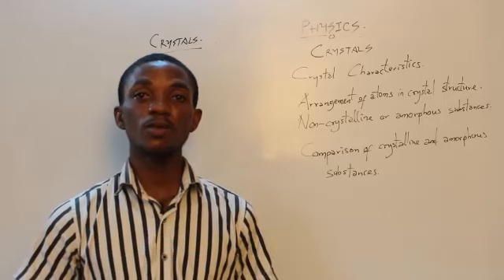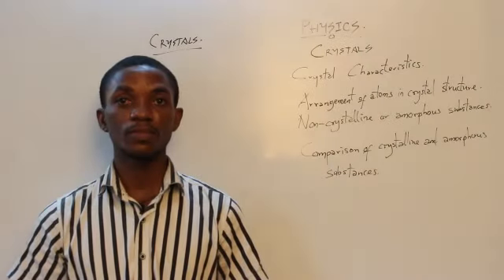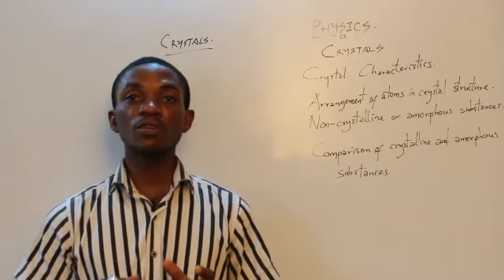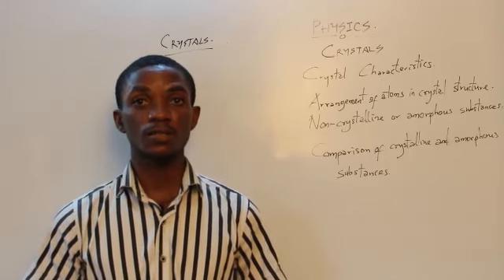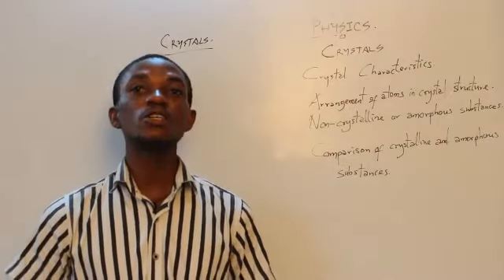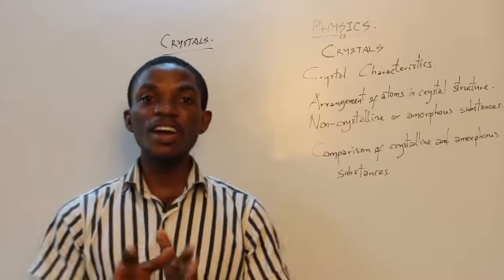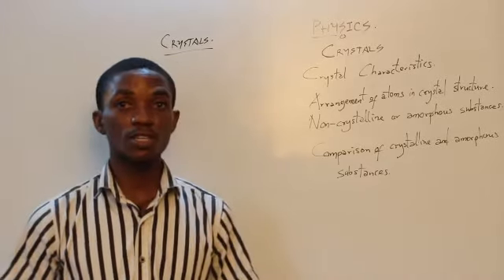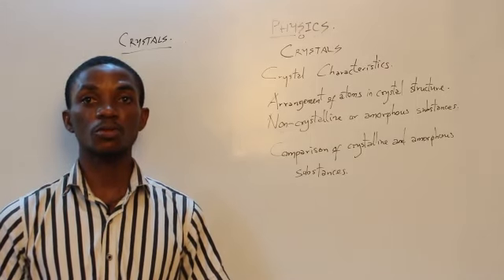Crystals (SS 1, JAMB, WAEC, NECO, Post-UTME, NABTEB)